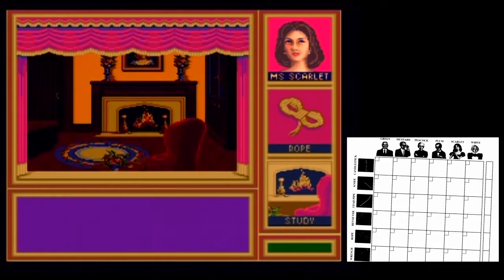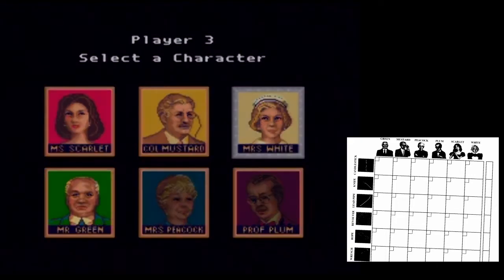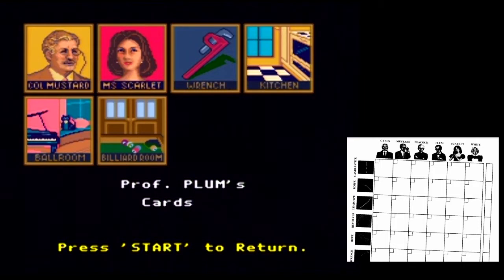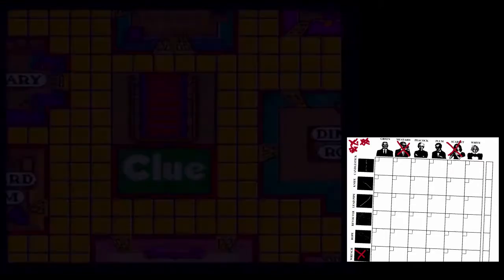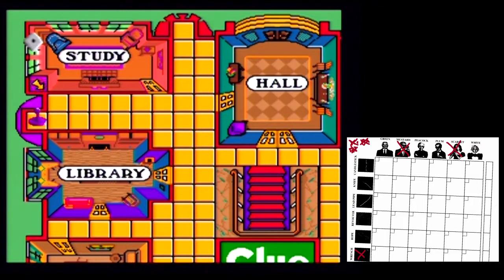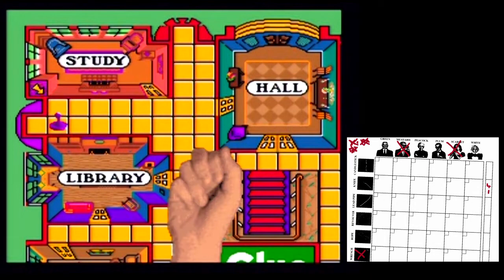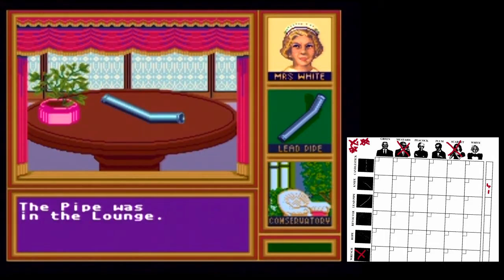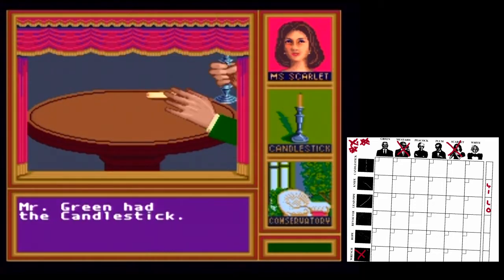Let's Play Clue (Halloween 2013)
In this video we play Clue for the SNES on original hardware! But not on original decective notepad... my copy of clue doesn't have one sadly. But I make due with a screen cap and some photoshop!